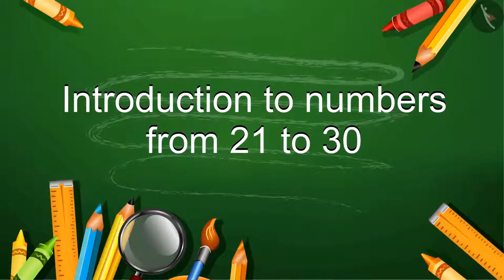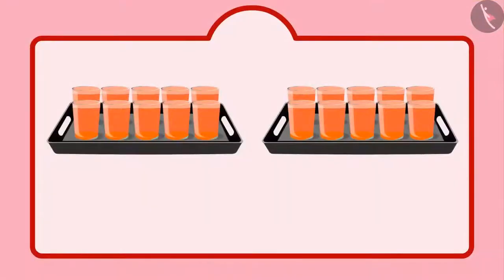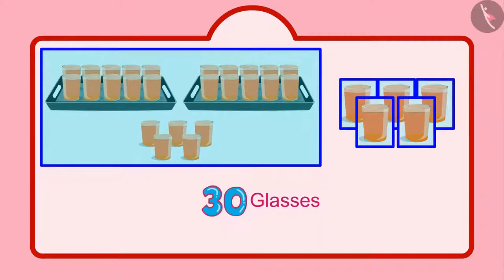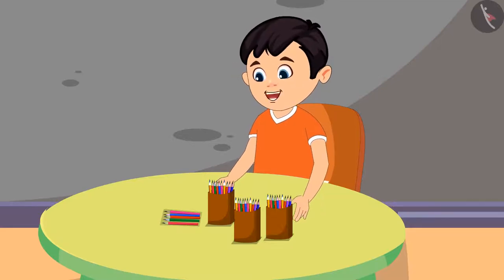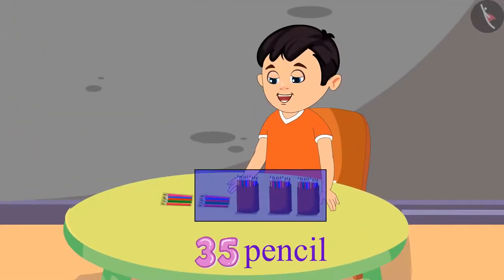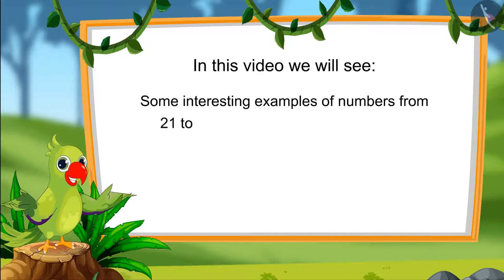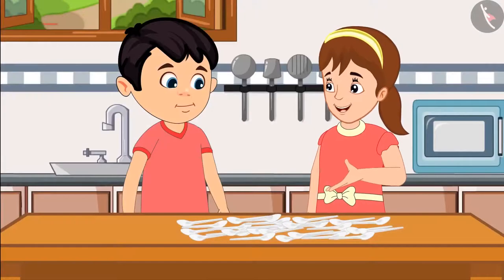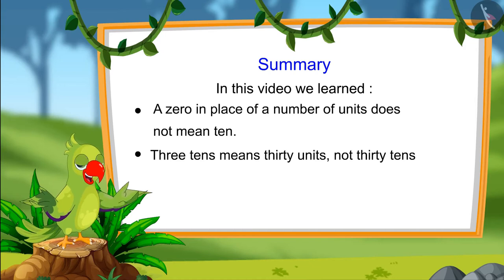Numbers from 21-40 | Counting for Kids | Class 1 Maths | cbse ncert